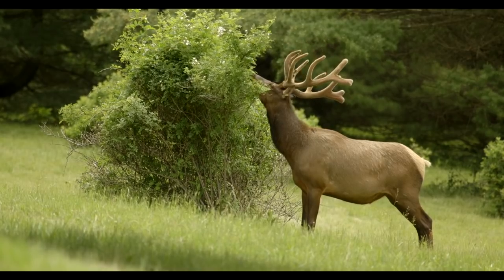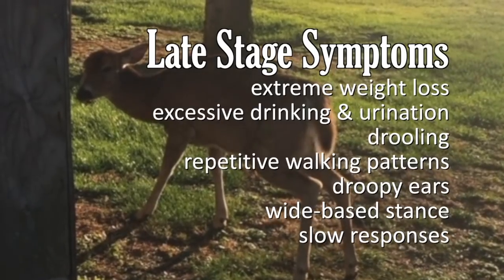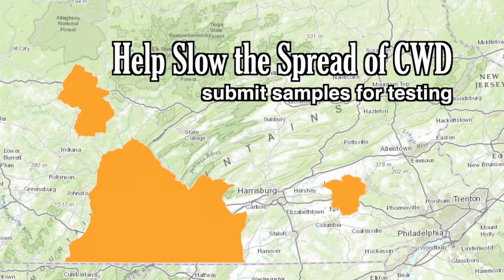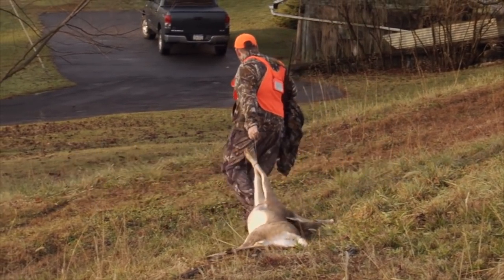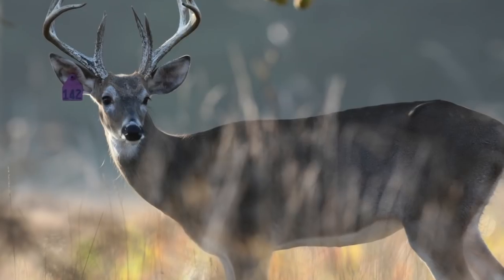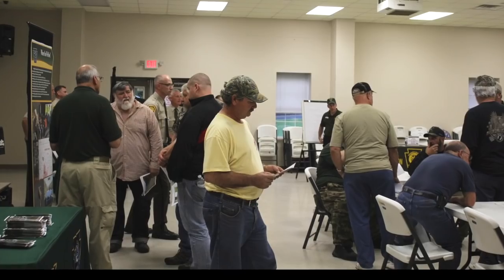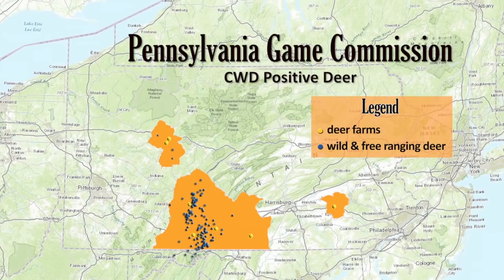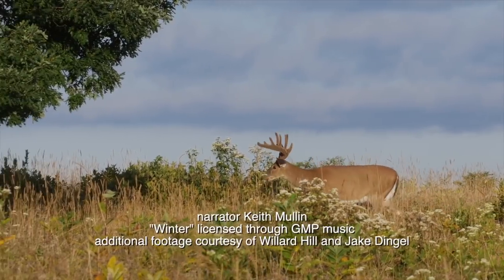Chronic Wasting Disease 2018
Hunters! Farmers! Land Managers! Conservationists! How you can help slow the spread of Chronic Wasting Disease, CWD, in Pennsylvania. Know where testing dropoff locations are within Disease Management Areas.

Editing: Tracy A. Graziano